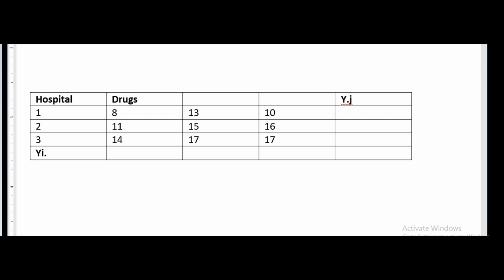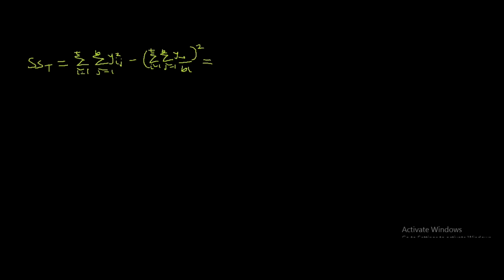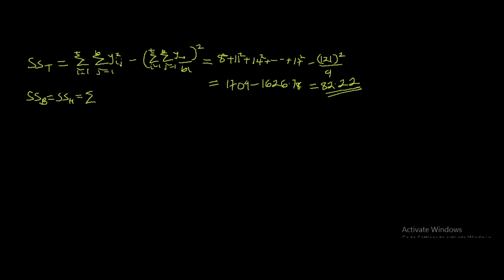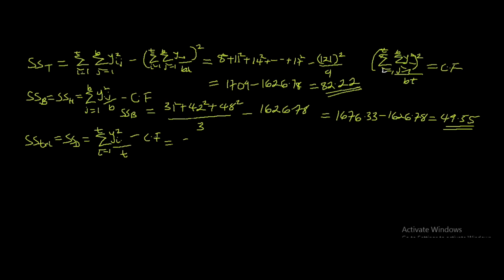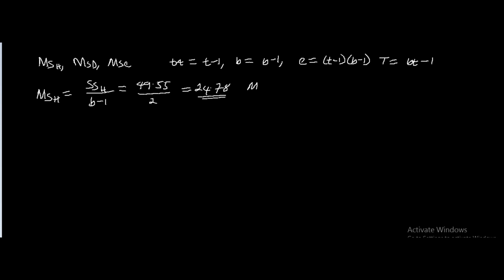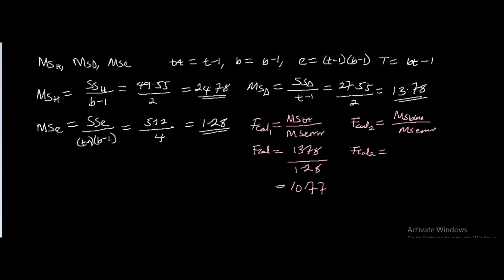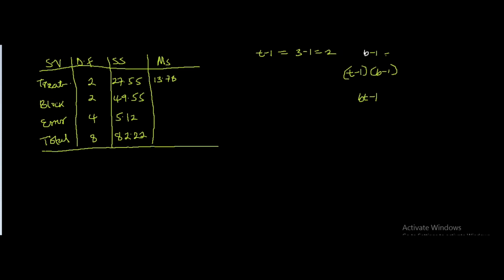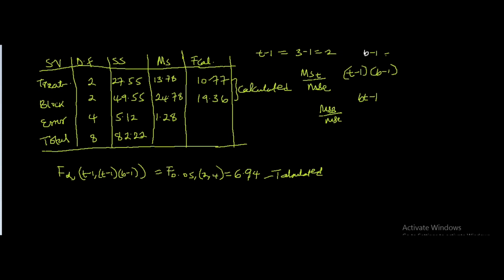Randomised Complete Block Design- (RCBD) || ANOVA || STA.328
This video explains detailed examples on how to solve block experiments also known as two way ANOVA.

Analysis of variance, ANOVA, Randomised Completely Block Design, completely randomised design, Latin square design